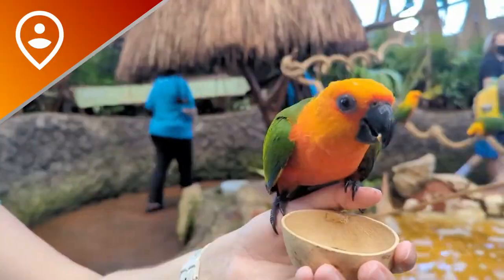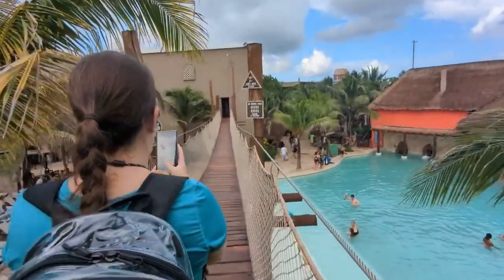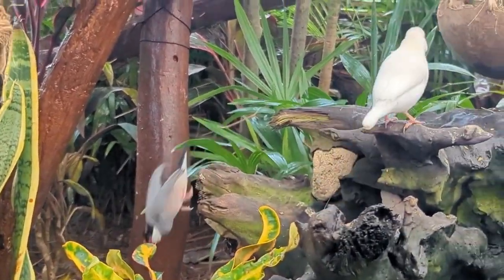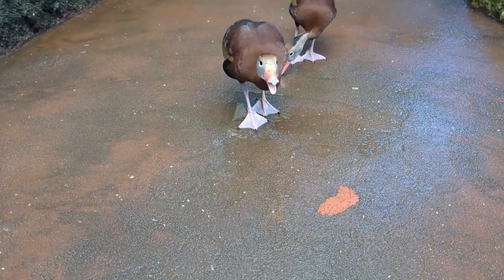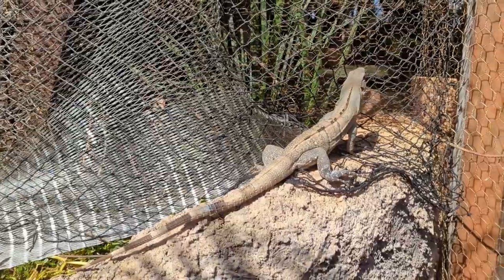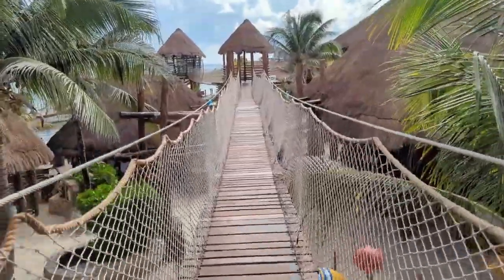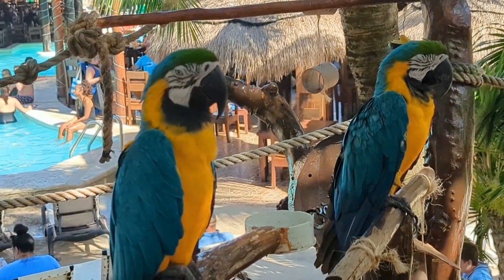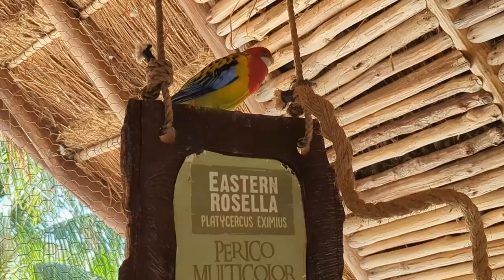Review & Walkthrough: Aviarius bird aviary in Costa Maya!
Aviarius is the aviary built above the cruise port in Costa Maya, and if you love birds I highly recommend it!

And did you spot @BeakerBeak ? No, but they have the same types of birds there!

Looking for more cruising secrets, head over for packing tips, cruise ship guides, bucket lists, and more!